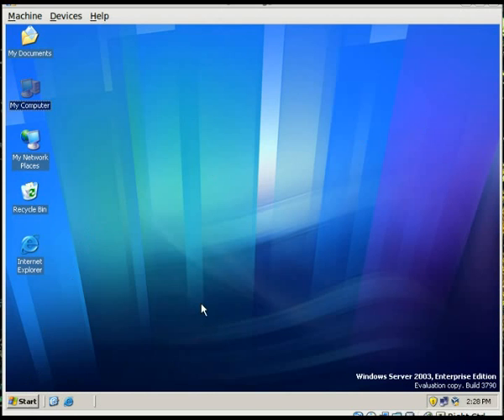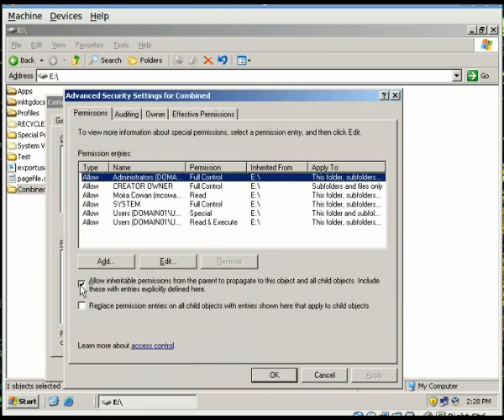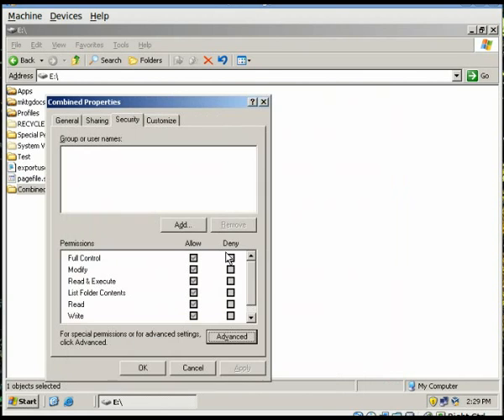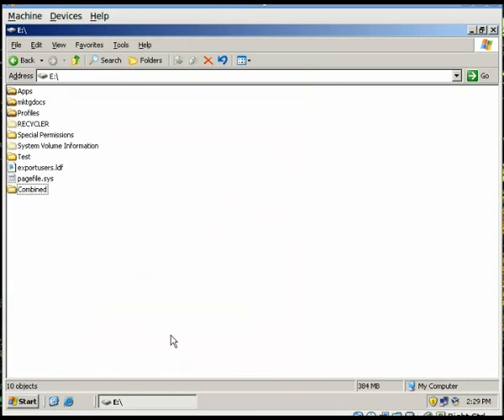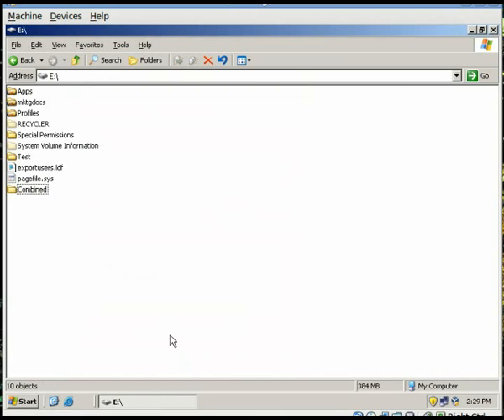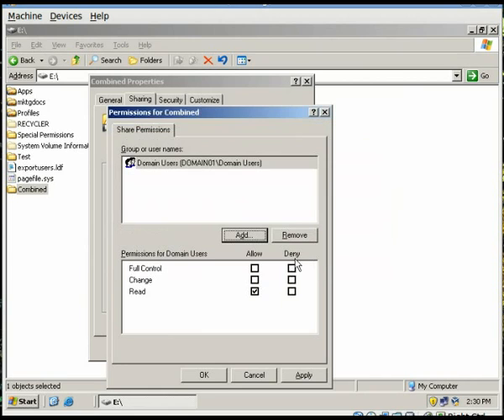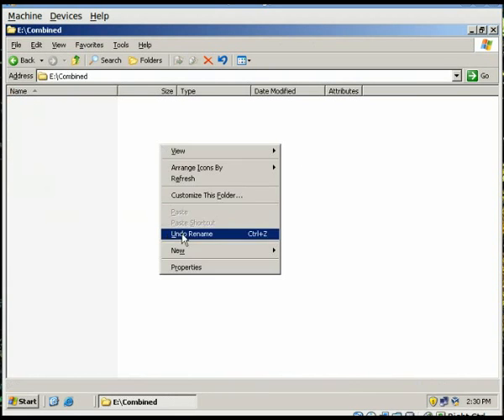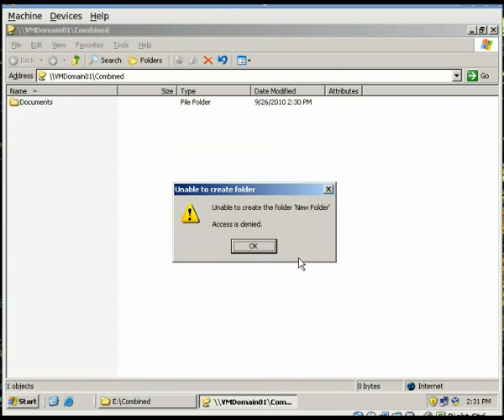Ch5-7 Shared NTFS Permissions